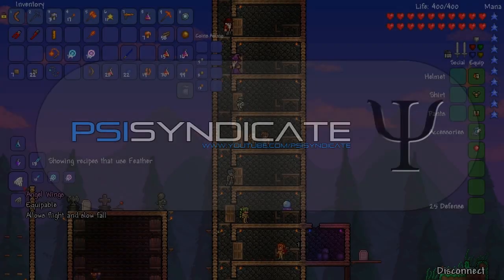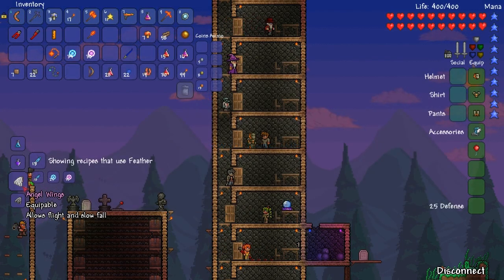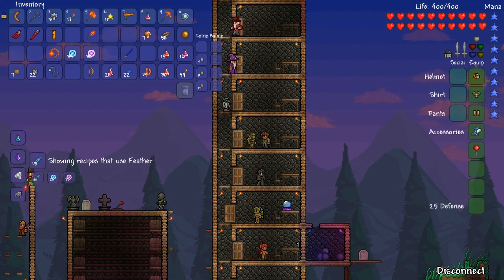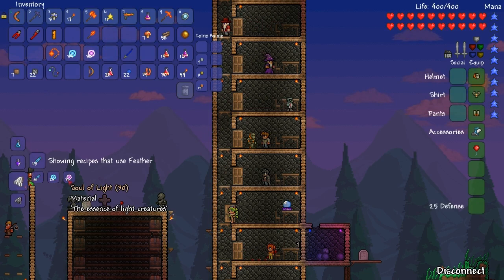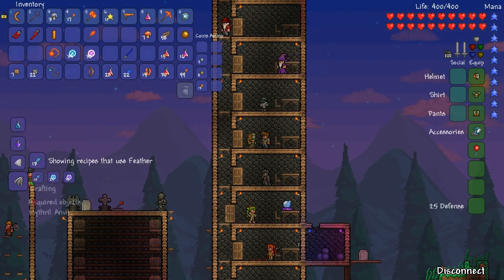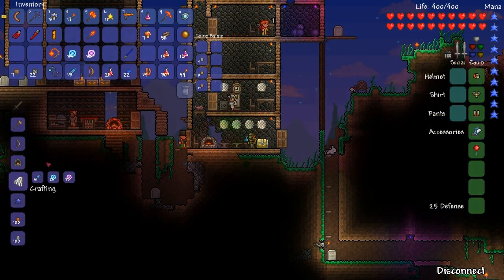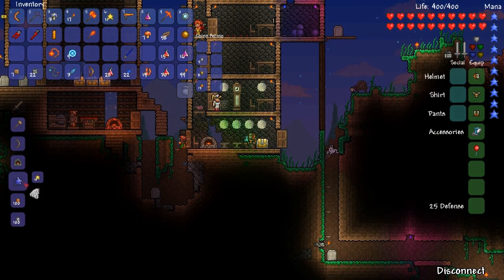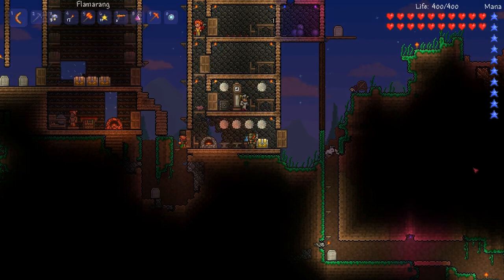Terraria: Patch 1.1 — Angel Wings And Demon Wings!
DESCRIPTION
This is an item overview of the Angel Wings and Demon Wings which were made available in the Terraria patch 1.1. You can create this items with a Mithril Anvil and 10 Feathers, 25 Souls of Flight and either 30 Souls of Dark (for Demon Wings) or 30 Souls of Light (for Angel Wings).

Lewis "PsiSyn"